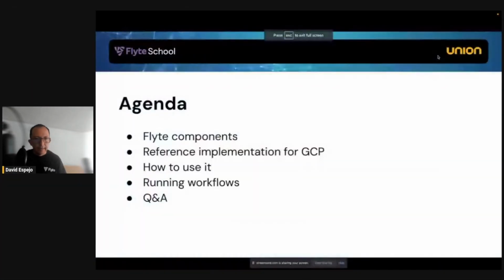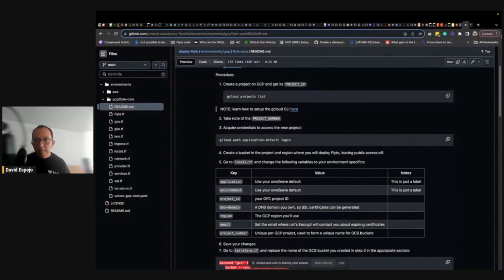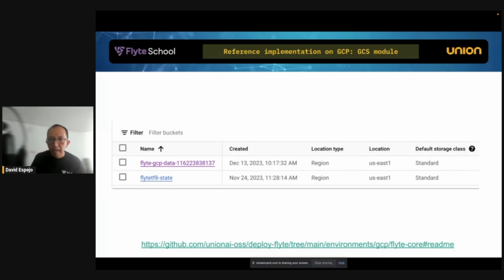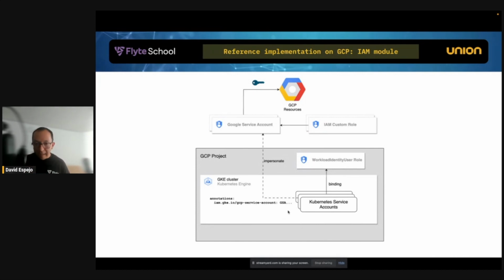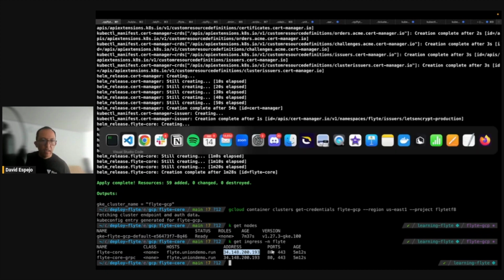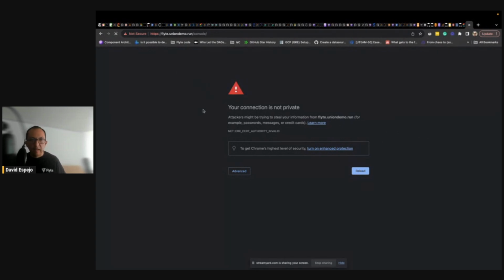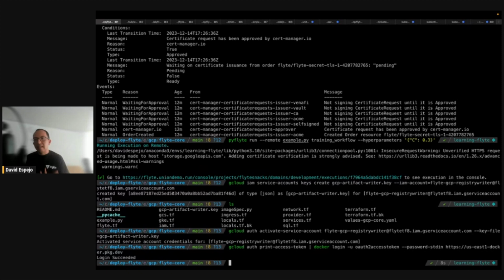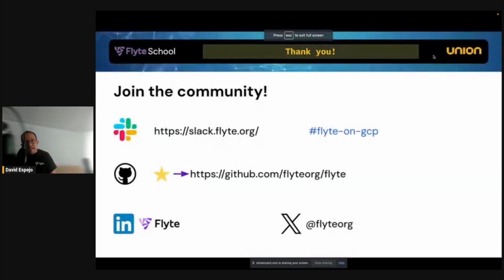Flyte School: Deploy Flyte on GCP - A live walkthrough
Calling all GCP users for a hands-on session where we'll go from an empty GCP project to a production-grade Flyte deployment in a matter of minutes. This session will greatly benefit platform/infrastructure engineers tasked to build and maintain production ML infrastructure on GCP. All levels of experience with Flyte are welcome!

The agenda includes:
- Architecture overview
- How to use the reference implementation
- Live installation

- The components of a production Flyte implementation
- How the Terraform reference implementation was built
- How to use the Terraform modules to build a Flyte environment on GCP
- The basics of what happens when you run a workflow in a GCP environment

Check out Flyte, the open-source orchestrator that facilitates building production-grade data and ML pipelines